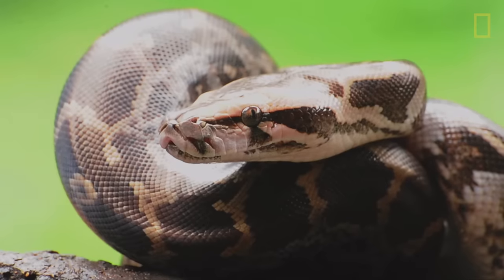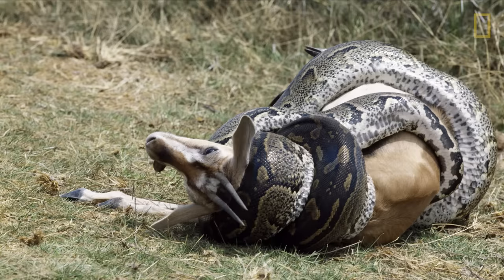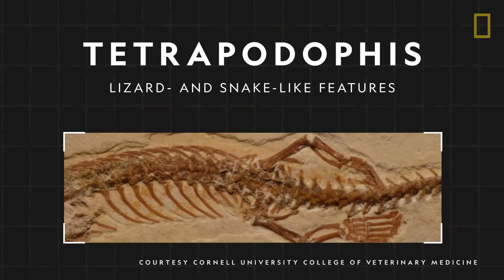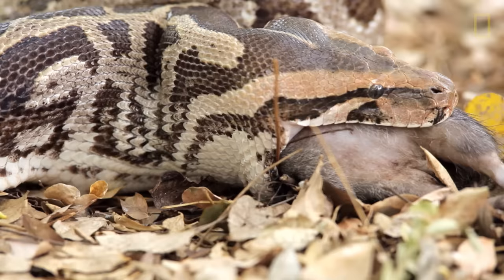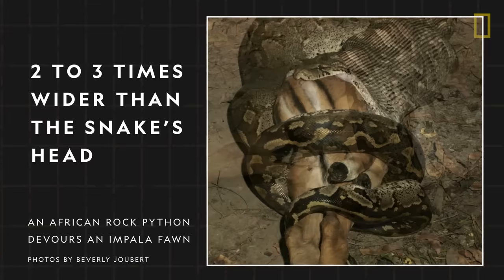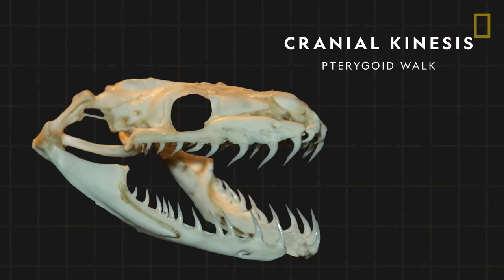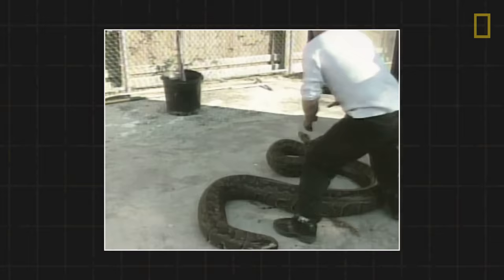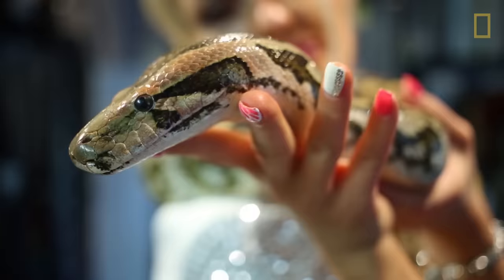Pythons 101 | National Geographic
From unbelievably flexible jaws to rows of razor sharp teeth, a range of impressive features make the python one of nature's most formidable predators.Learn about ball, burmese, reticulated, and other types of pythons, what the snakes eat, where they live, and how a surprising feature might be a sign of legged ancestors.